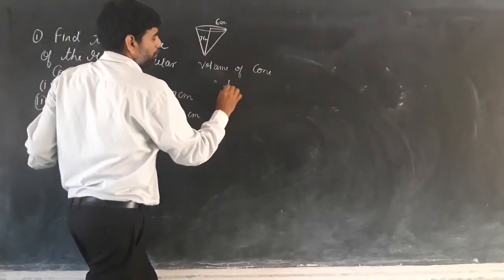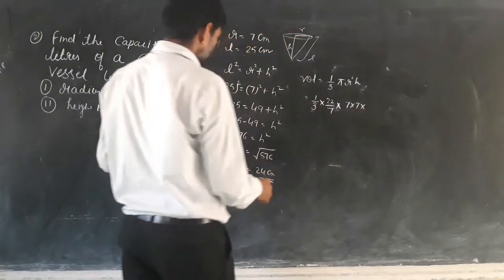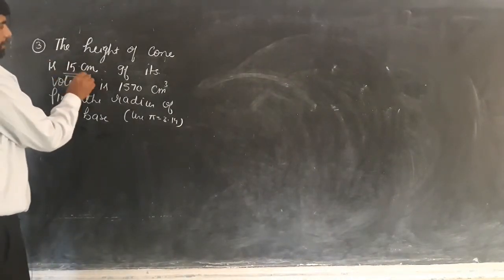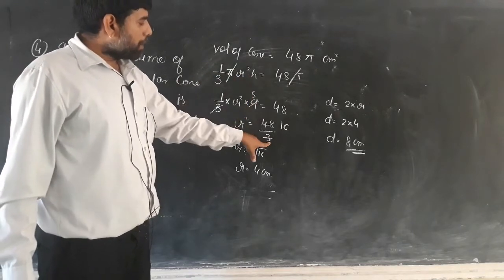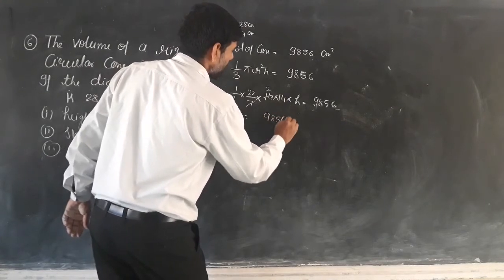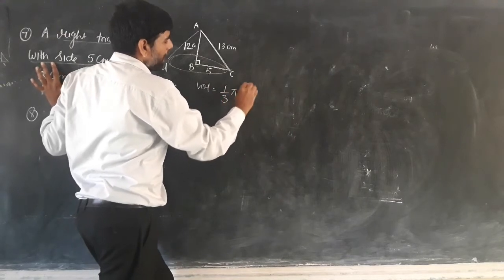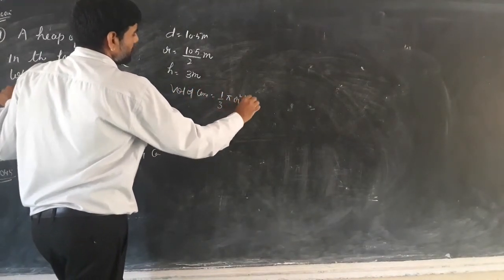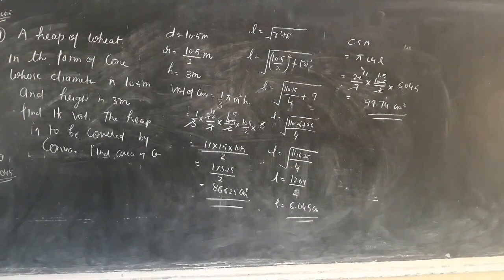Class 9th Exercise 13.7